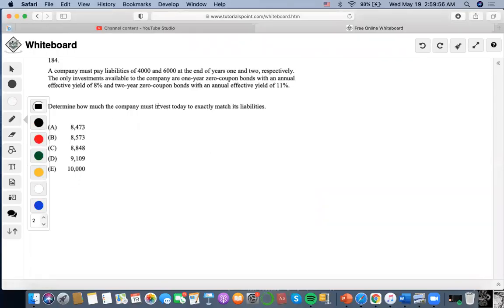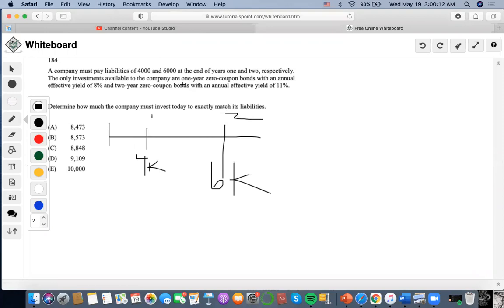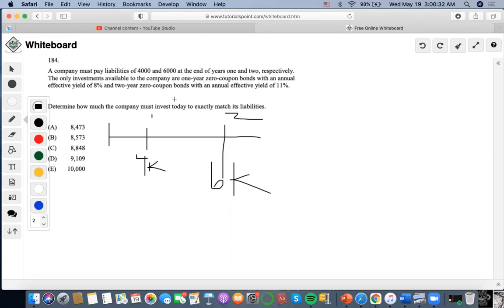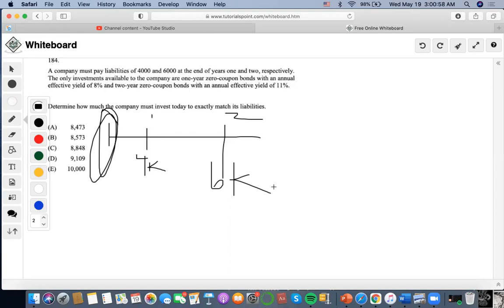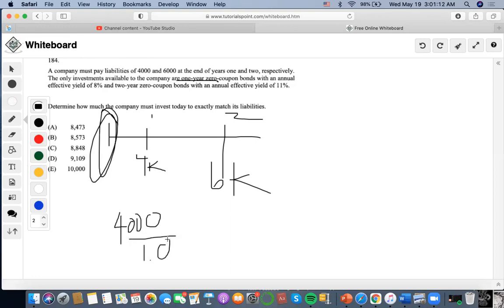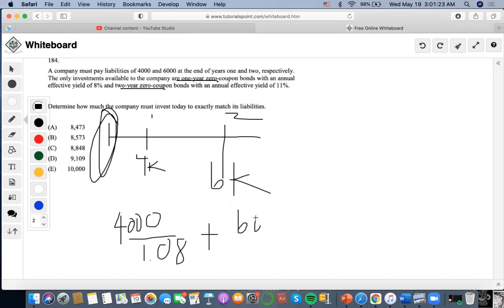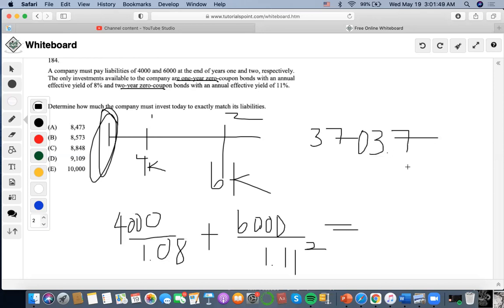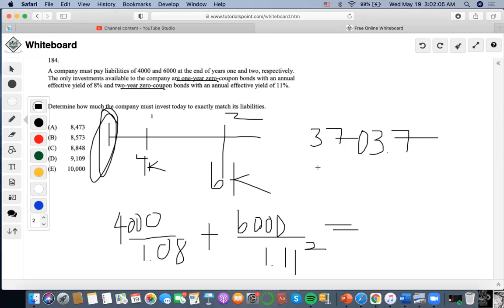SOA/FM SAMPLE QUESTION #184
184.
A company must pay liabilities of 4000 and 6000 at the end of years one and two, respectively. The only investments available to the company are one-year zero-coupon bonds with an annual effective yield of 8% and two-year zero-coupon bonds with an annual effective yield of 11%.
Determine how much the company must invest today to exactly match its liabilities.
8,473 8,573 8,848 9,109
10,000